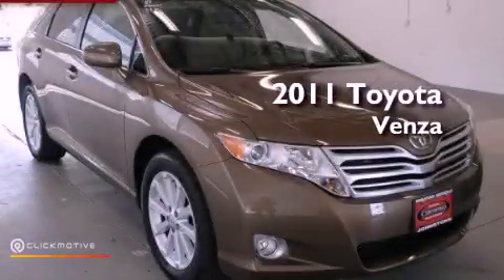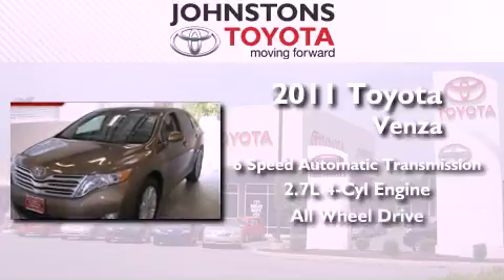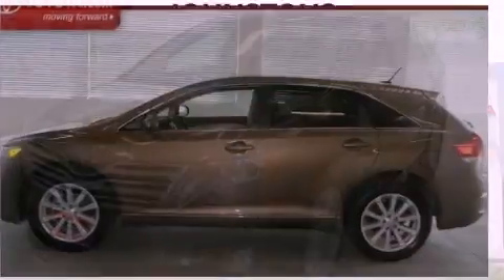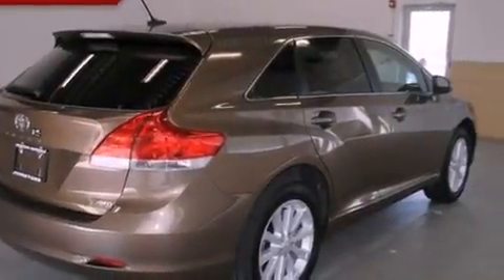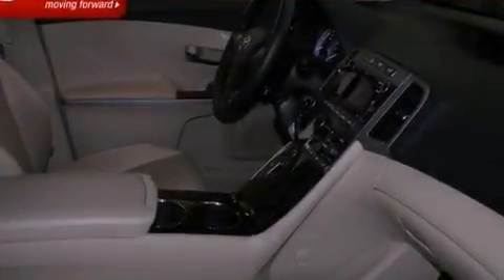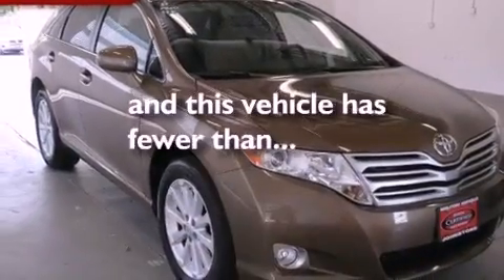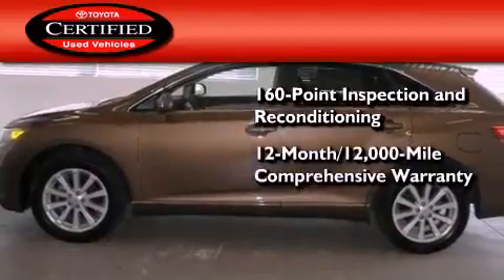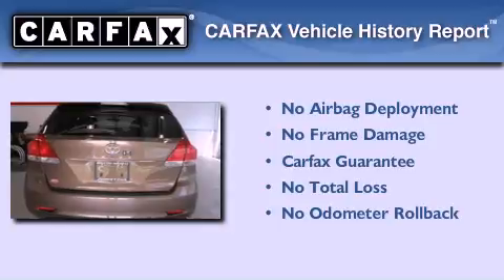2011 Toyota Venza Certified Middletown NY 10958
Year : 2011
 Make : Toyota
 Model : Venza
 Engine : Gas I4 2.7L/163
 Trans . : Automatic
 Exterior : Golden Umber Mica
 Miles : 4,673
 Interior : Ivory
 Stock : A62981